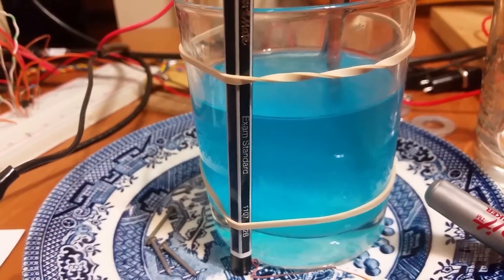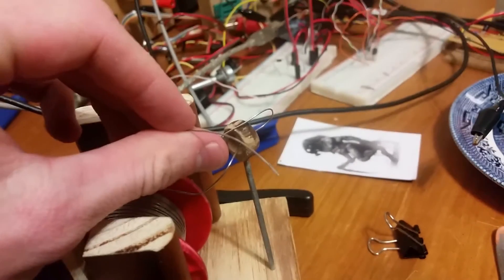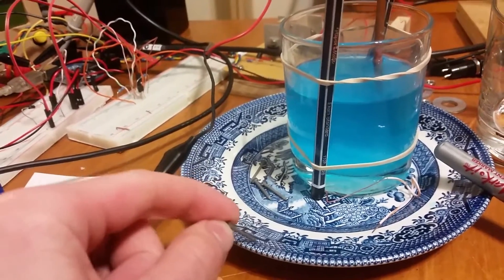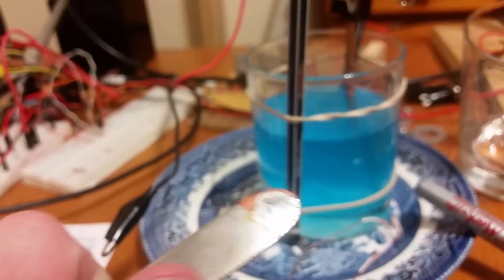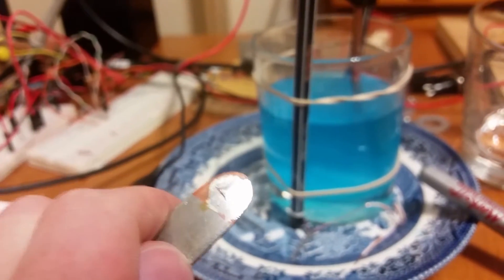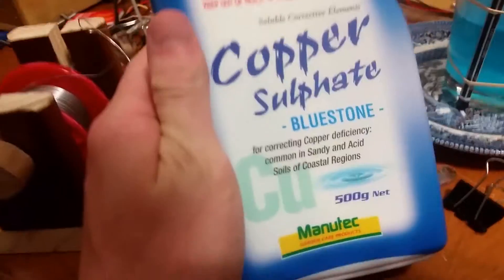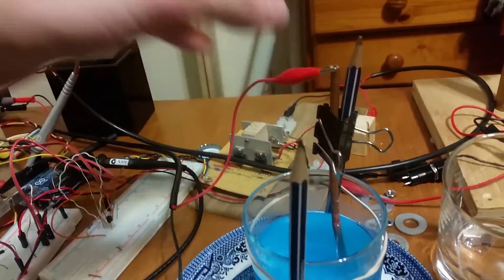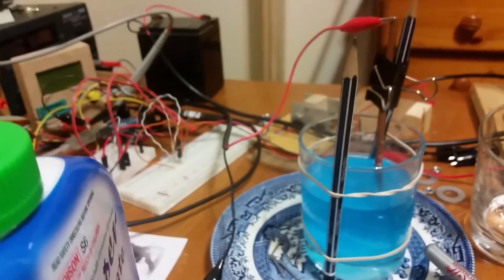How to solder stainless steel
By copper plating it of course!

Success... on a spoon! I tried to plate nails but the existing zinc plating ruins it.

Where does that funky business card come from?